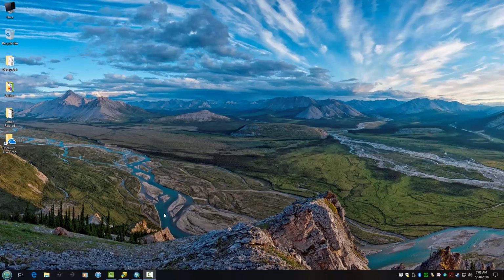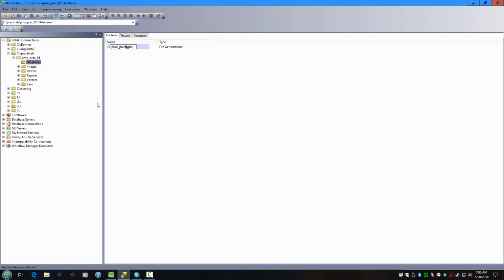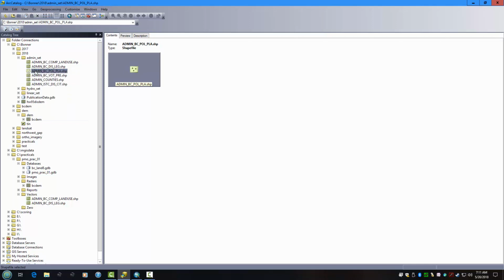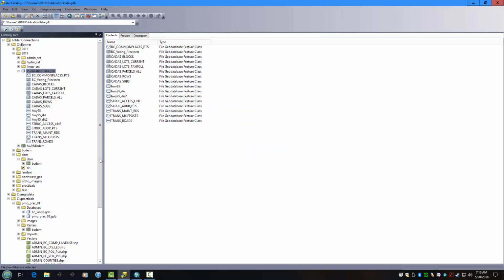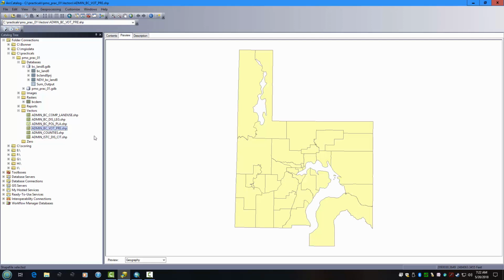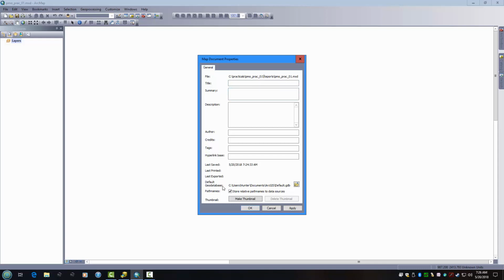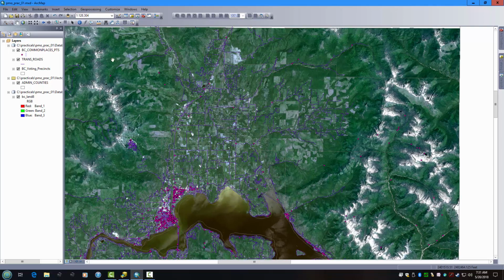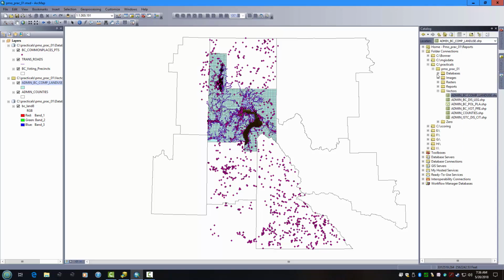385 Prac 01 Data Management